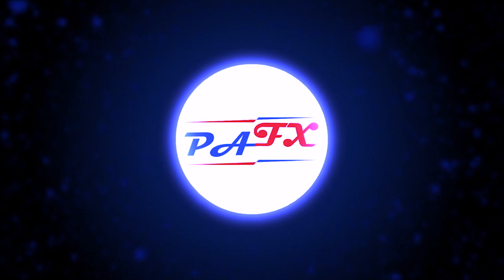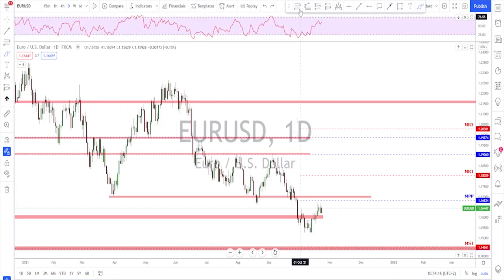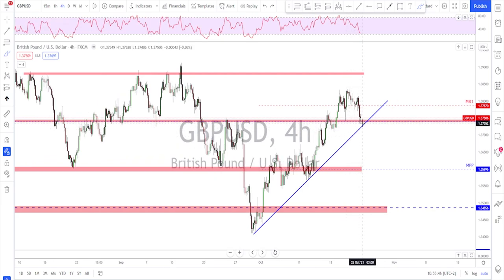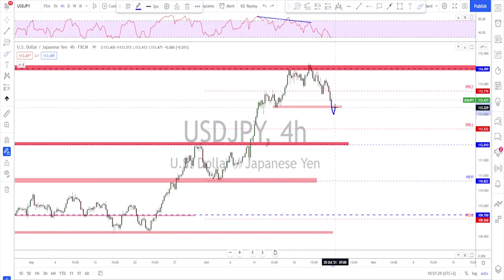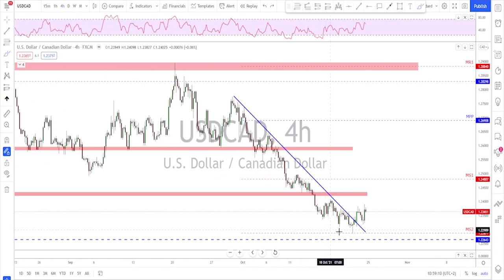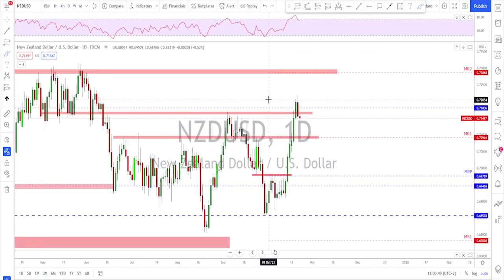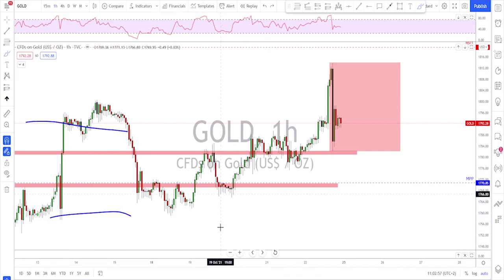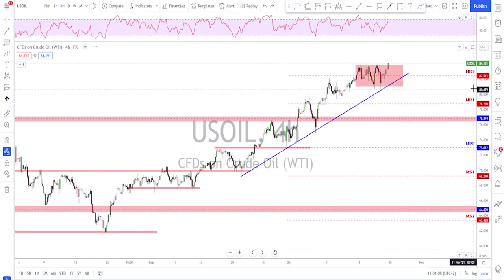Forex Weekly Analysis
The Forex markets that I do Analysis / Forecast for are the following:
0:00​ intro
00:48​ EURUSD
02:42​ GBPUSD
03:48 USDJPY
05:23 USDCHF
06:16 USDCAD
07:12 AUDUSD
08:23​ NZDUSD
09:15 Gold
10:39 Crude oil

Motherboard: Acer Nitro N50-600

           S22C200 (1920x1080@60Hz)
           4095MB NVIDIA GeForce GTX 1050 Ti

         1863GB Western Digital WDC WD20EFRX-68EUZN0 (SATA )